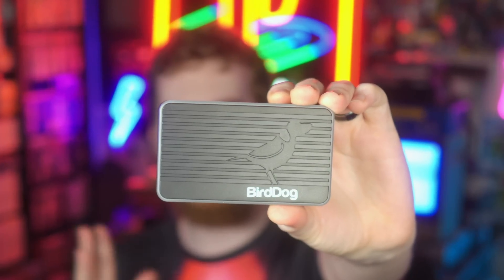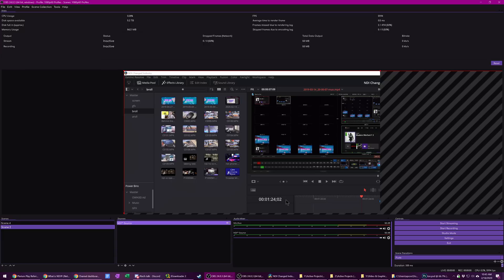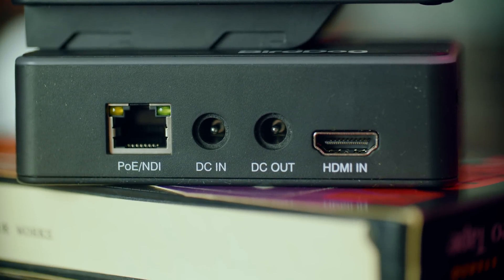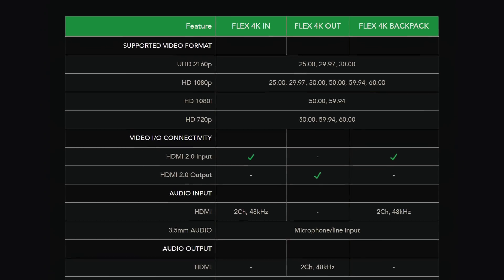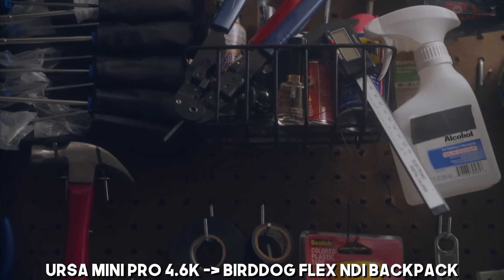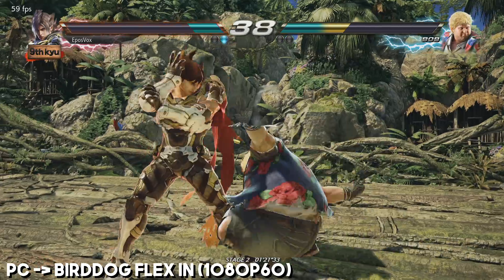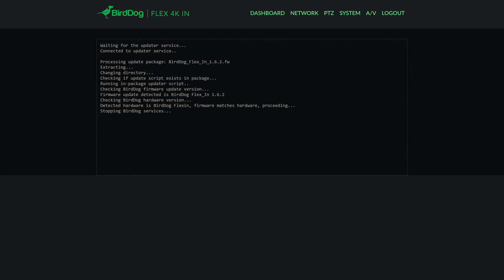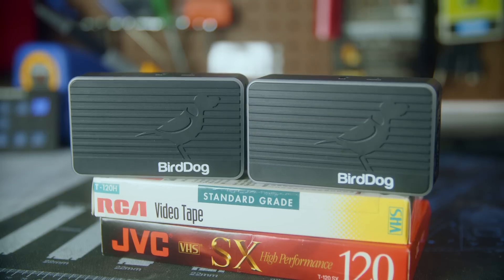This revolutionary streaming product just got even better | BirdDog Flex 4K NDI In & Backpack Review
BirdDog's latest NDI offering is the new Flex 4K Family - the 4K NDI In, 4K NDI out, and 4K Backpack. These provide a small, portable, single-purpose 4K NDI solution, which can be incredibly convenient, but do come with their own limitations compared to their bigger BirdDog NDI Studio product.

💻 PRODUCT LINKS 💻
BirdDog Flex 4K HDMI IN -
BirdDog Flex 4K Backpack -
BirdDog Flex 4K NDI Out -